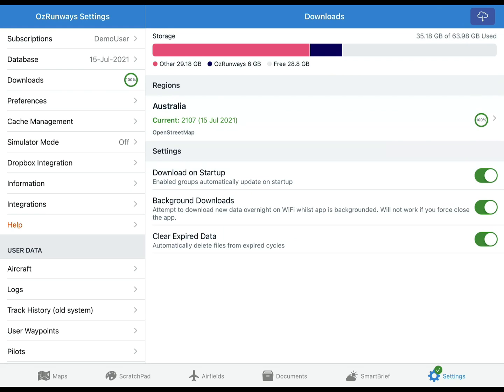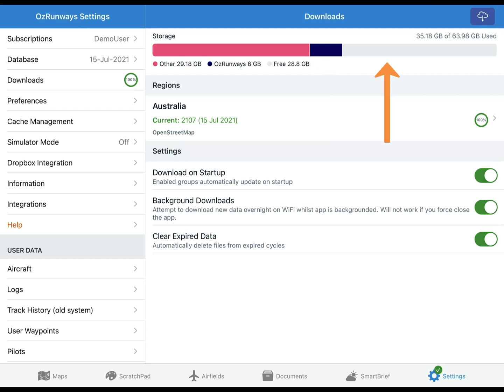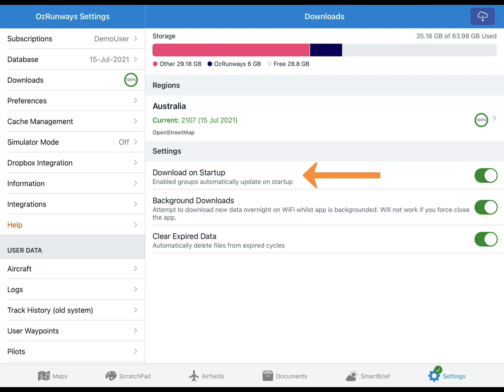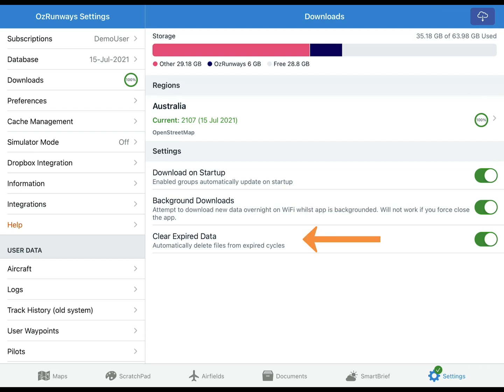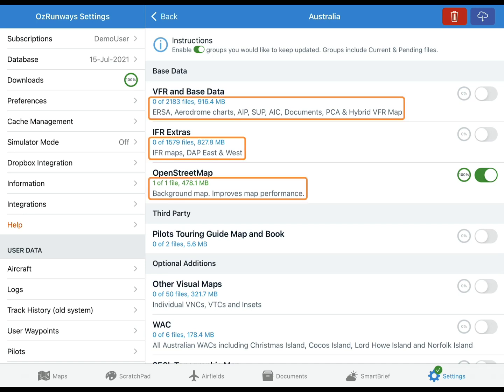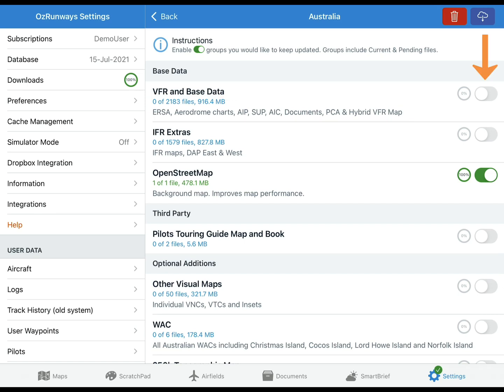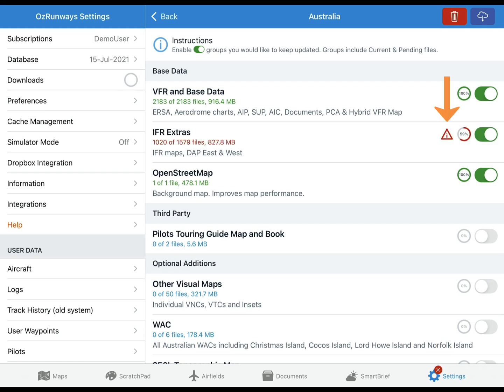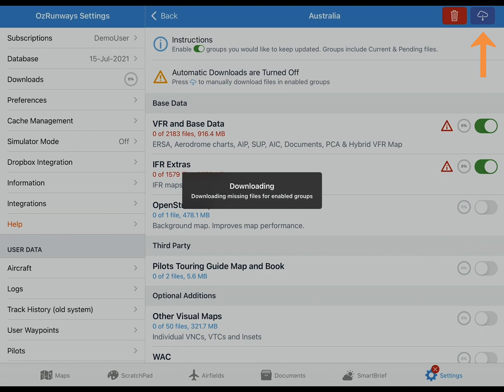How to download your maps and aeronautical data (OzRunways, Australia)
This video demonstrates how to use the Downloads system in OzRunways to automatically download and keep your Australian aeronautical data up to date.